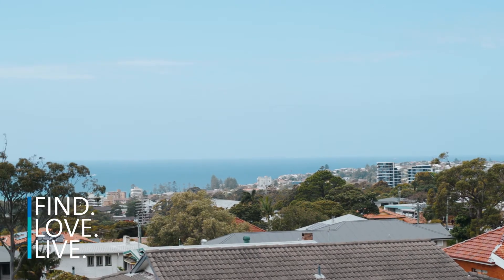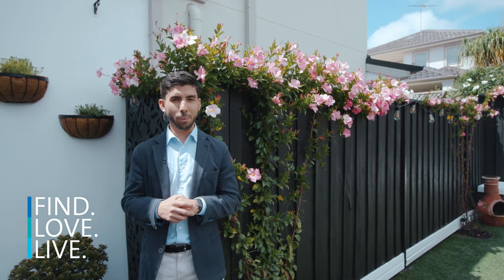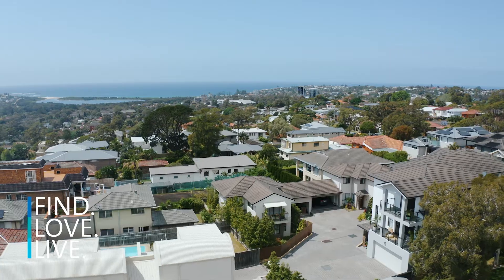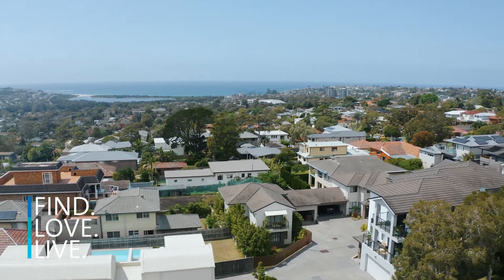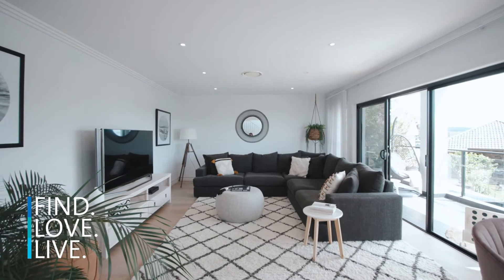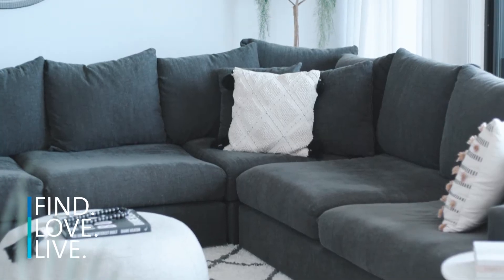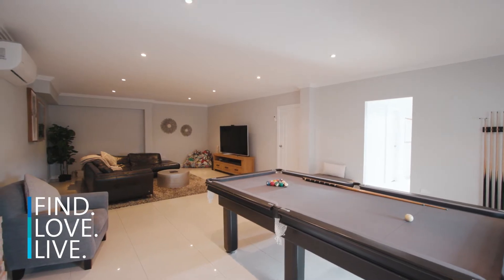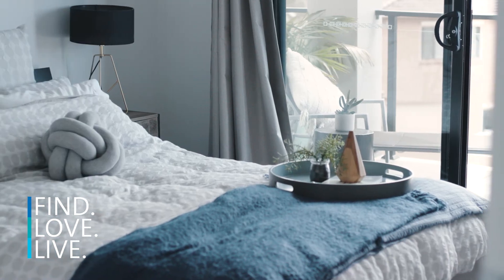SOLD | 36a Rayner Avenue, Narraweena | Matt Nicastri